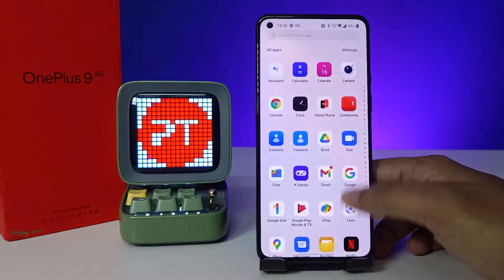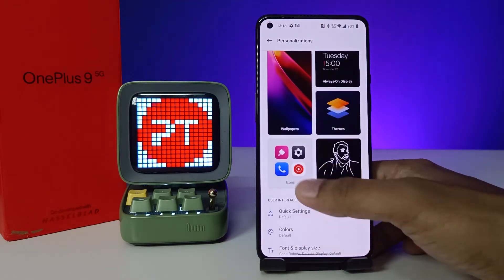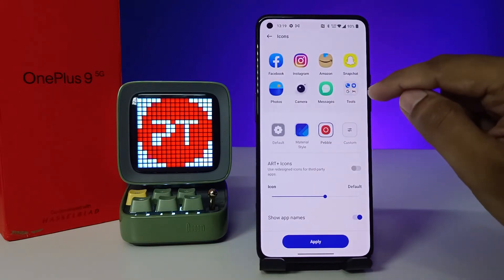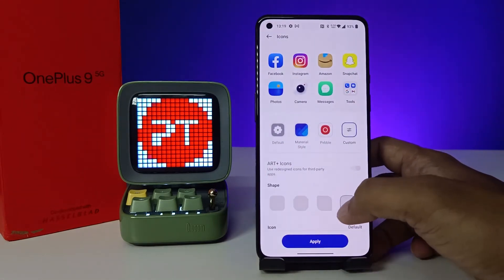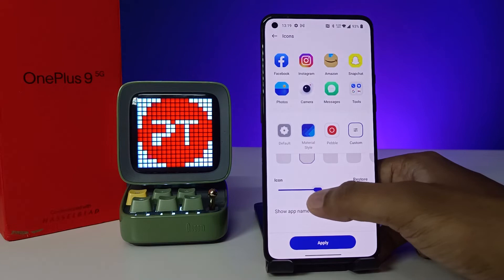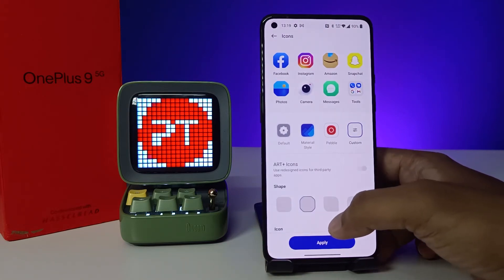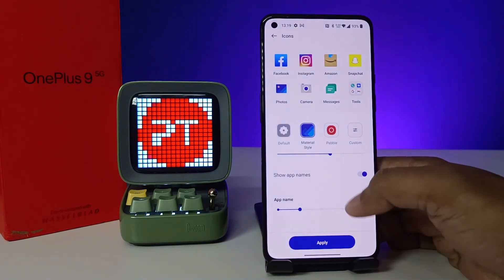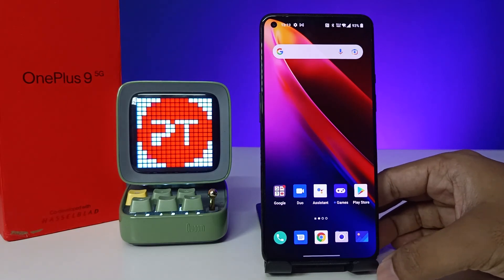How to Change Icon Style in Oneplus 9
Hey Friends  ! Checkout this new video of How to Change Icon Style in Oneplus 9